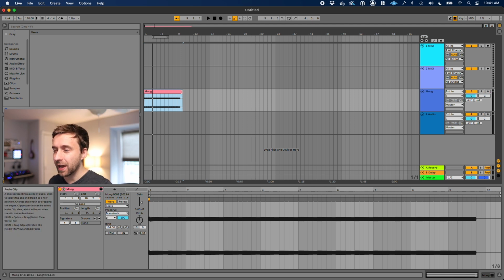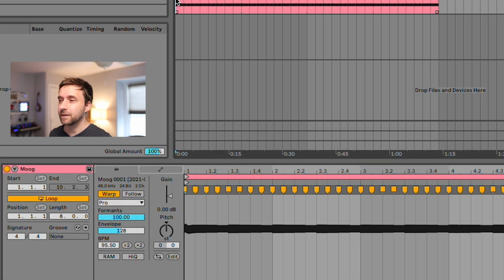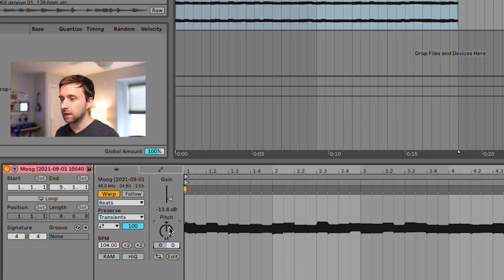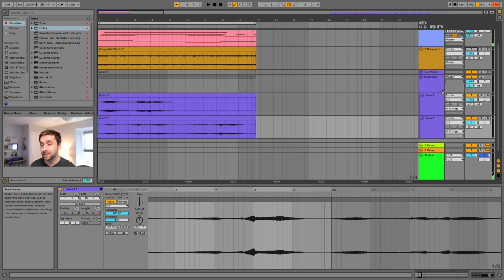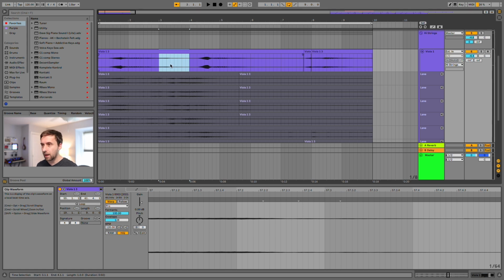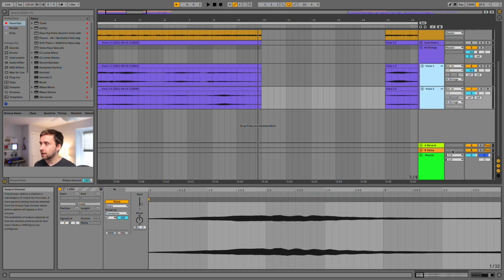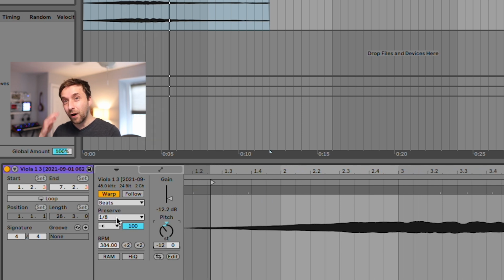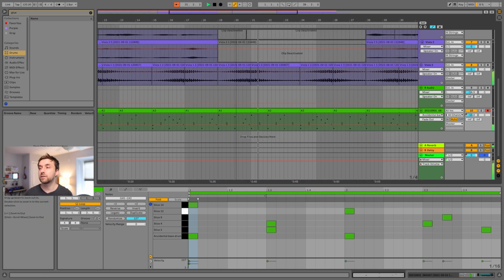11 Ableton Live tips for AUDIO EDITING everyone should know